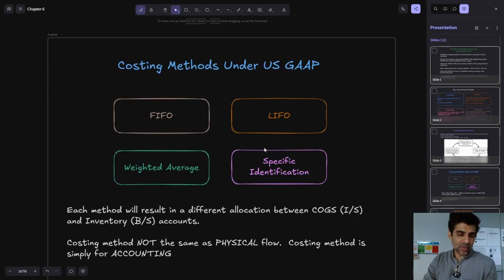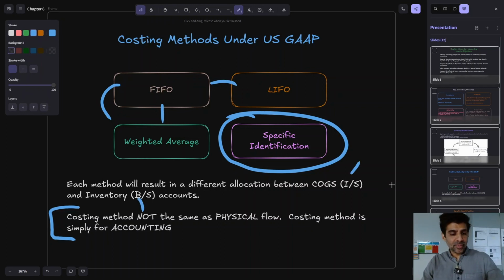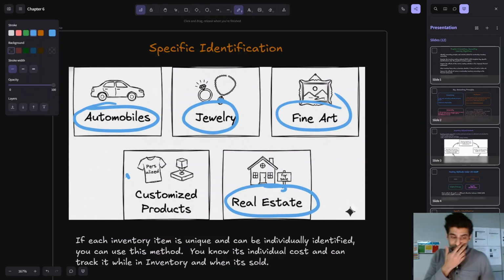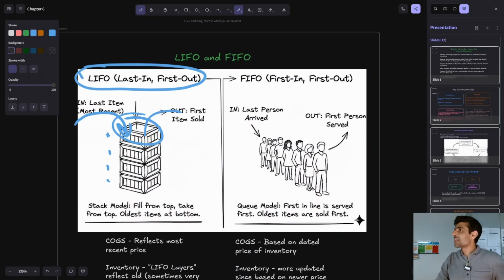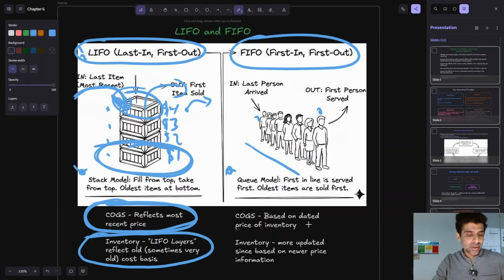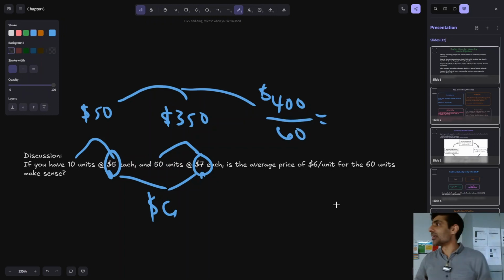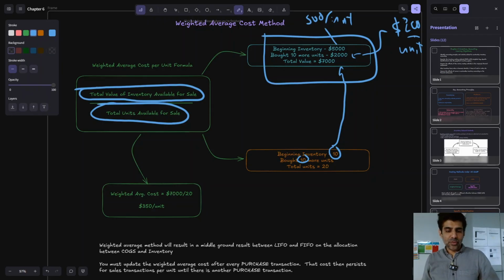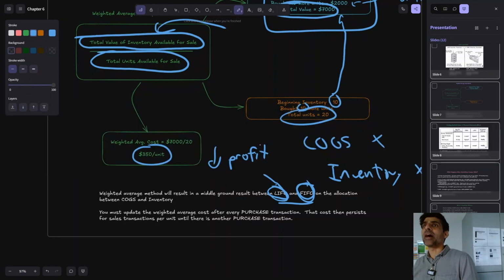Chapter 6 - Part 7 - Four Inventory Costing Methods Explained